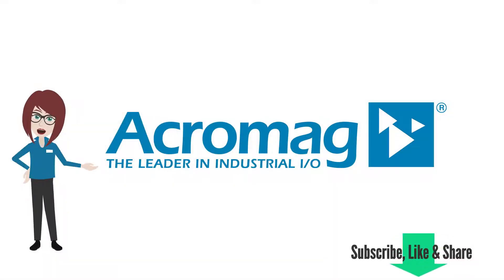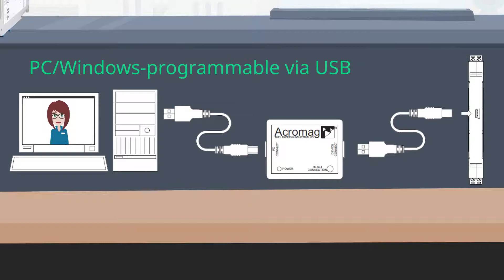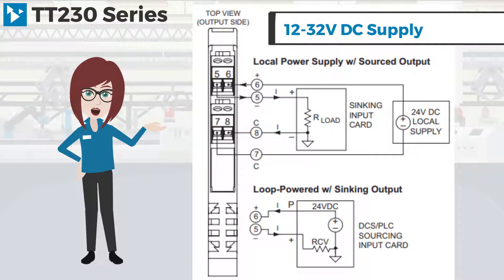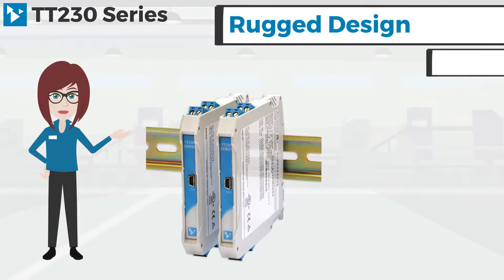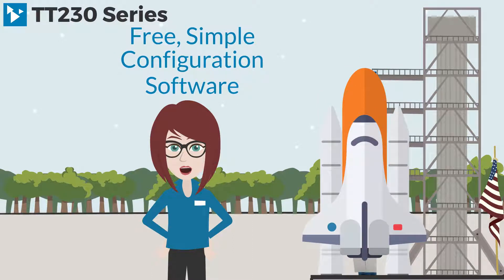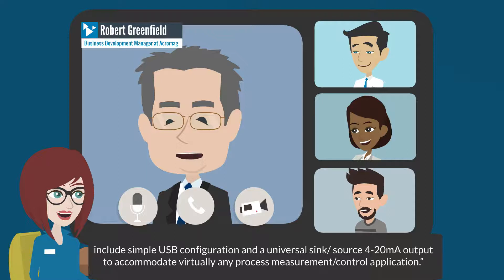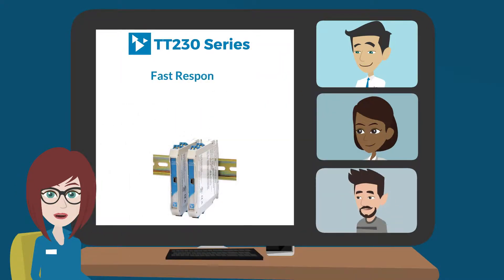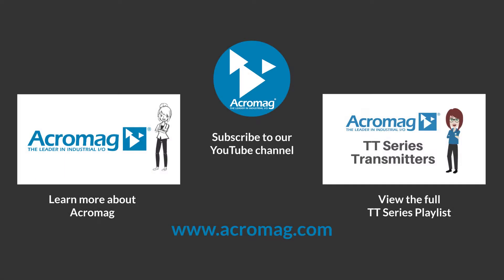Loop Power, 4-20mA Output, Two-Wire Transmitters | Acromag TT230 Series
The TT230 Series a line of space-saving, thin process transmitters and isolators that offer great flexibility. Offering loop power, 4-20mA output, these two-wire transmitters have a convenient USB connection to a PC, so precise configuration using Windows® software is simple. DIN-Rail mounts and removable, front-facing wiring terminals for easy connections and maintenance.